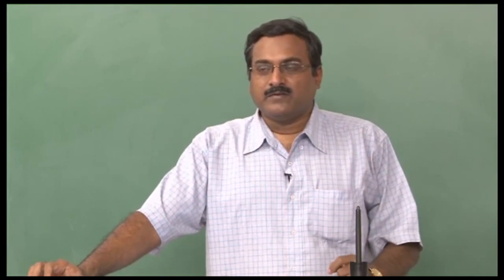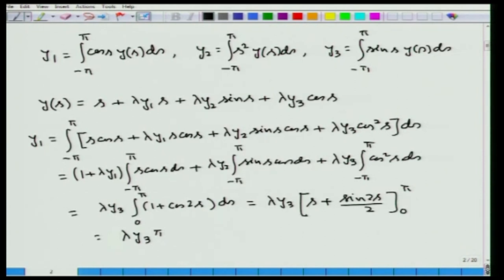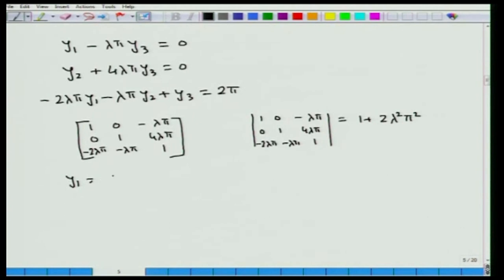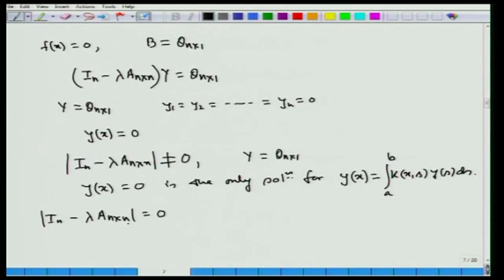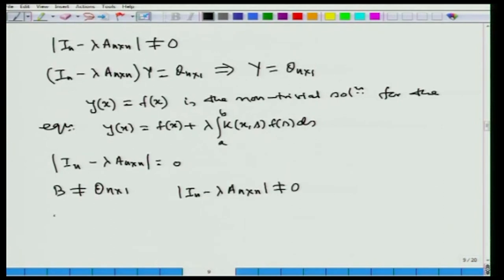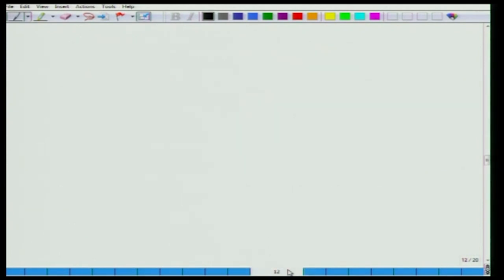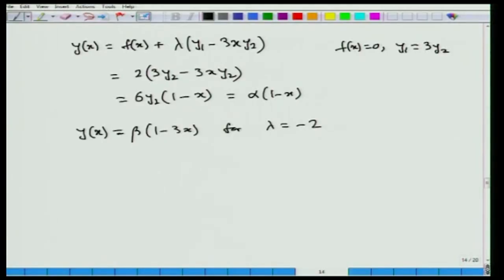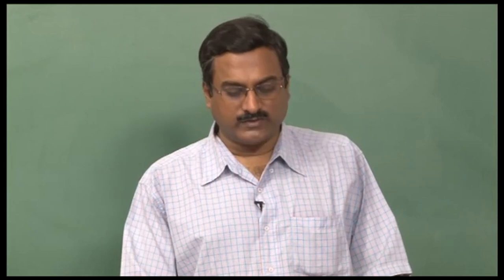Lecture-35 | Calculus of Variations and Integral Equations